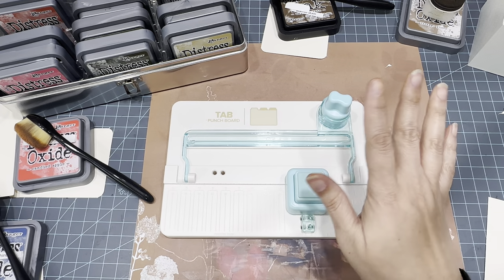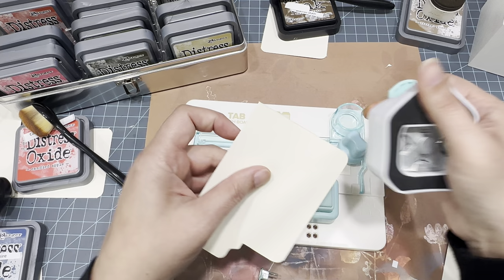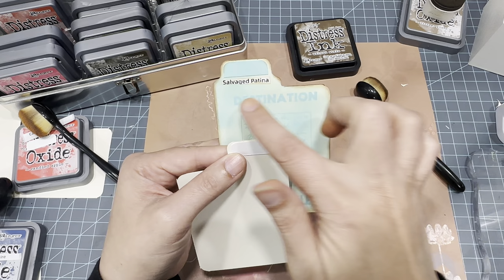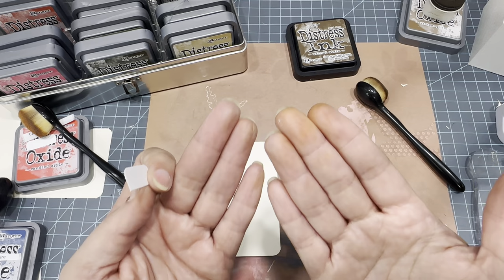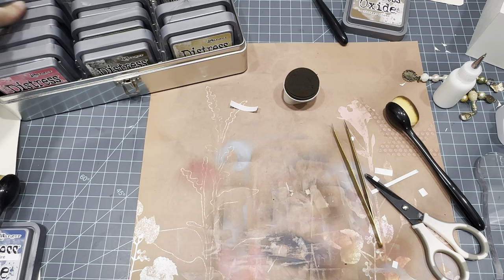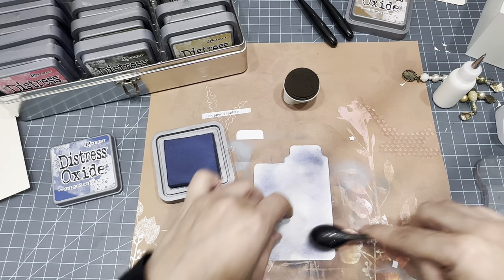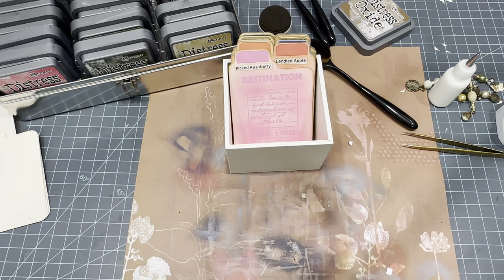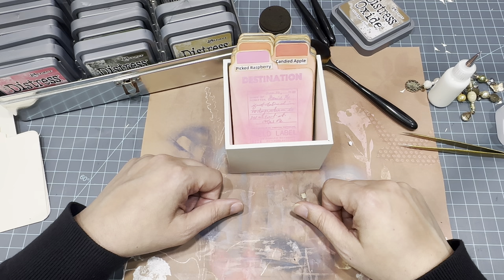Craft With Me - Let’’s Make File Card Color Swatches - Super Easy!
Hey Guys,
I am so sorry this is late, but better late than never right?
I had so much fun testing out my inks that I haven’t used in a while and made something so pretty. It’s so pleasing to have sitting on my desk. I used all my Tim Holtz Distress Oxides and made color swatches using my We R Memory Keepers Tab Punch Board. I will link all my supplies down below.

I appreciate all your love and support!

Links to all the supplies I used:

Picked Raspberry Distress Oxide:

Crackling Campfire Distress Oxide:

Candied Apple Distress Oxide:

Salvaged Patina Distress Oxide:

Chipped Sapphire Distress Oxide:

Bundled Sage Distress Oxide:

Forest Moss Distress Oxide:

Antique Linen Distress Oxide:

Gathered Twigs Distress Oxide:

Vintage Photo Distress Oxide:

Walnut Stain Distress Ink:

Ground Espresso Distress Oxide:

Hickory Smoke Distress Oxide:

Black Soot Distress Oxide:

We R Memory Keepers Tab Punch Board:

We R Memory Keepers Corner Rounder:

Phomemo Inkless Mini Printer:

Happy Crafting!